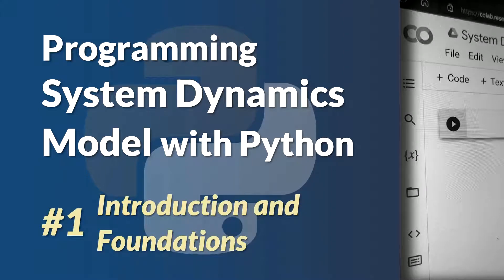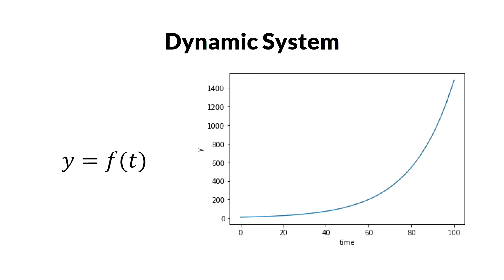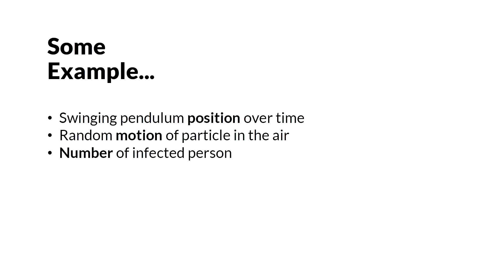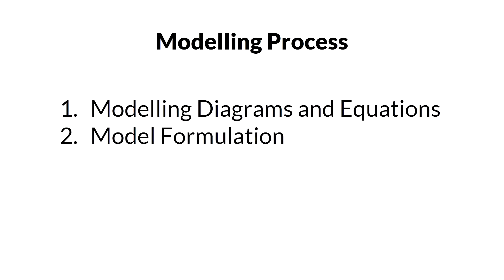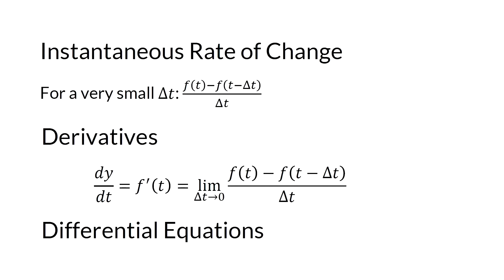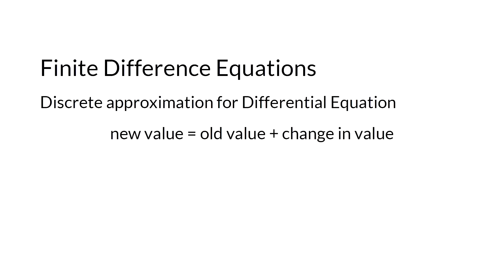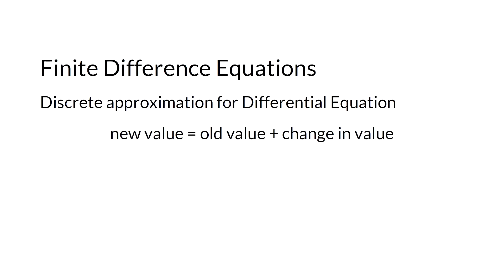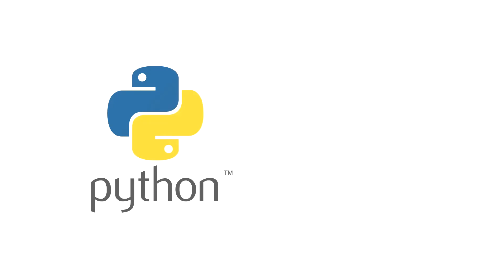Programming System Dynamics Model with Python - Introduction and Foundation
System dynamics occur every day around us, and their modeling is becoming one of the flourishing topics in the field of mathematics. In this series, we will learn about system dynamics models and programming them in python.

This video will discuss the basic understanding of modeling system dynamics and commonly used methods such as differential equations and their numerical approach: difference equations.